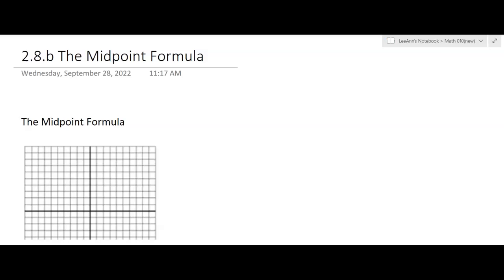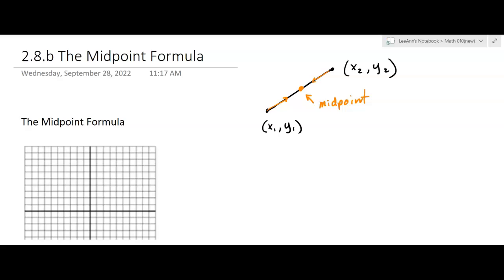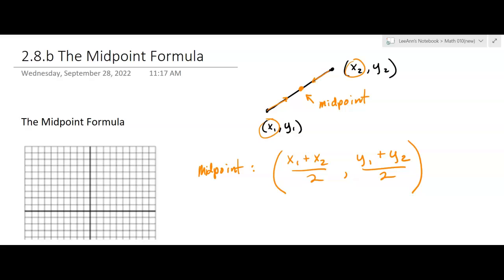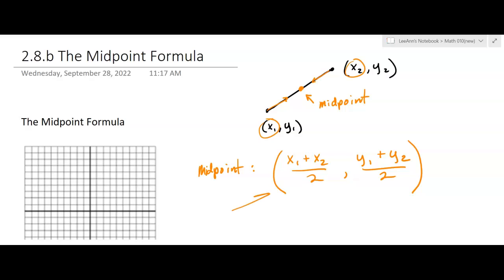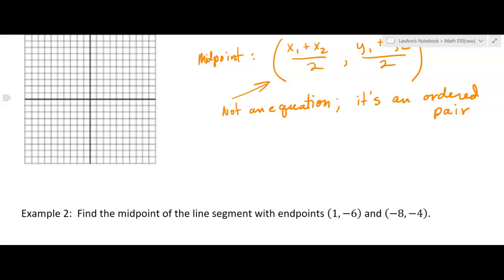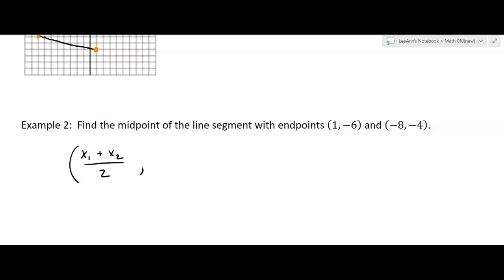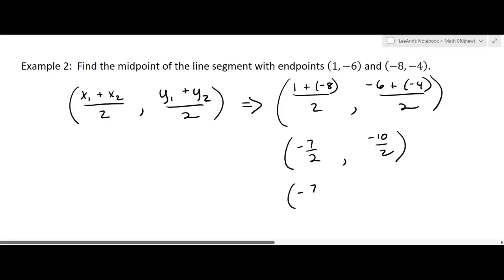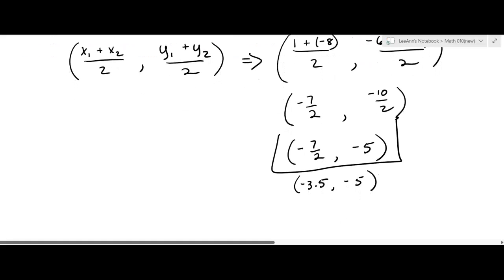2.8.b The Midpoint Formula